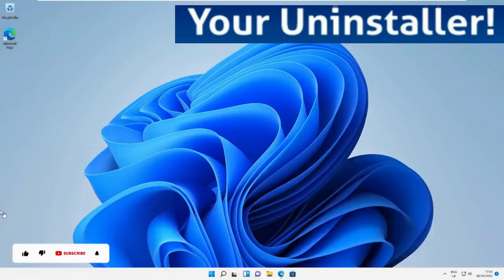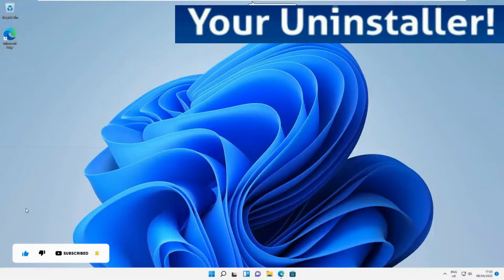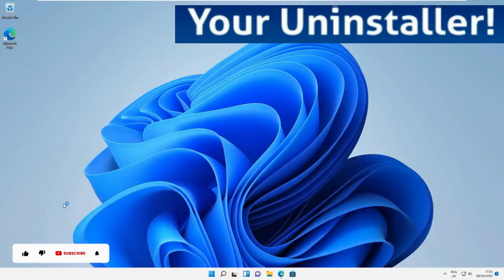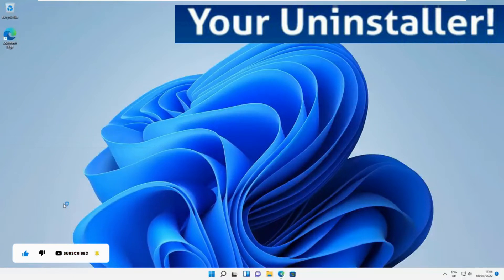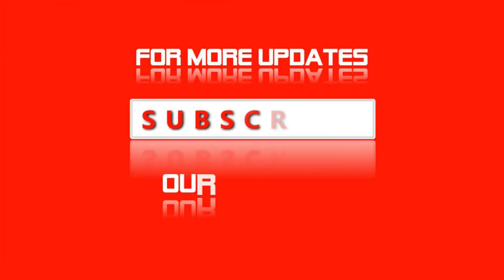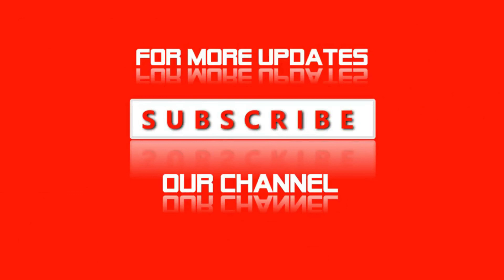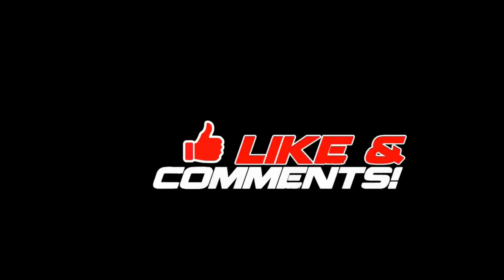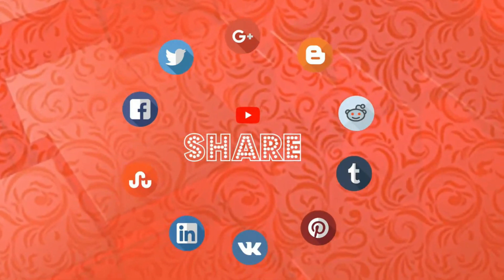Best uninstaller software for pc | Best free uninstaller software for pc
best uninstaller software for pc | best uninstaller software | best free uninstaller software for pc Best Software Uninstallers for Windows PC Best and Free Uninstaller Tool for Windows PC you a new way of finding and downloading new software and finding the latest web applications. Our website specialized in providing you with the latest versions of hand-picked quality software for Microsoft Windows and Mac OS operating systems on a daily basis.

Free PC Cleaner Download - Download PC Cleaner best uninstaller software for pc | best uninstaller software | best free uninstaller software for PC | Best Free Uninstaller Software for Windows 10/11 PC | Best software uninstaller determined Problems with uninstalling certain apps Do you have apps that are super hard to uninstall, or does it seem like you cannot get rid of them Here at Windows Report, we took a good look at some solutions to fix these annoying issues - so here are 4 Best Uninstaller Software for Windows 10/11 PCs tested for FREE. Best Free Uninstaller Software for Windows 10/11 PCs Software Uninstaller - Windows 10/11 Uninstallers - Best Free Uninstaller Software

Game Mode: Online
Size: 500 MB
Device: Windows 11,10,8
Ram: 2GB & 4GB

Downloading popular software to use for the test
Installing popular software to a fresh Windows 10
Software uninstaller solutions to be compared
Uninstalling popular software using Revo Uninstaller Pro
Using jv16 PowerTools' Finder tool to search for leftovers after Revo Uninstaller Pro
Uninstalling popular software using IObit Uninstaller
Using jv16 PowerTools' Finder tool to search for leftovers after IObit Uninstaller
Uninstalling popular software using CCleaner
Using CCleaner's cleaning feature after having uninstalled software
Using jv16 PowerTools' Finder tool to search for leftovers after CCleaner
Uninstalling popular software using jv16 PowerTools
Using jv16 PowerTools' Finder tool to search for leftovers after jv16 PowerTools
Software uninstaller leftover test results